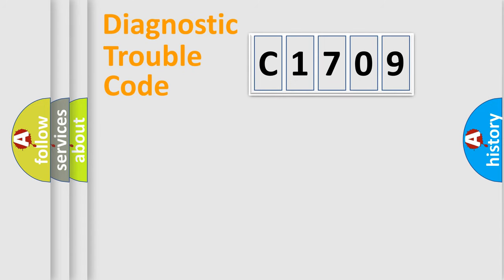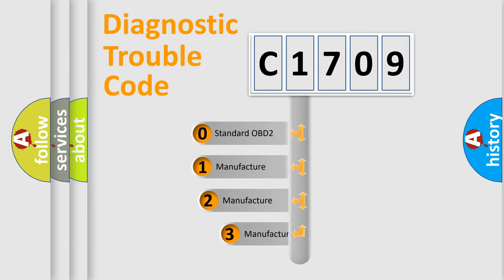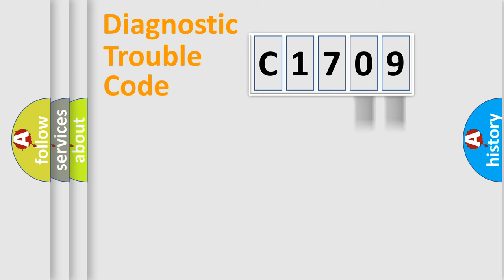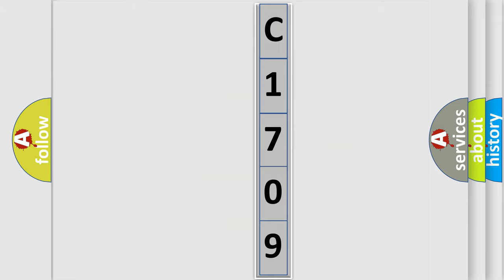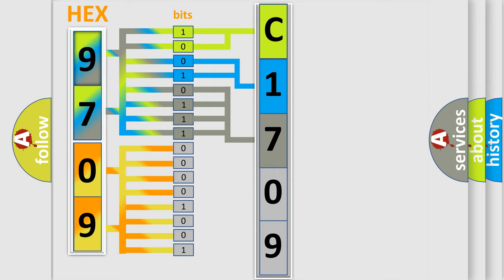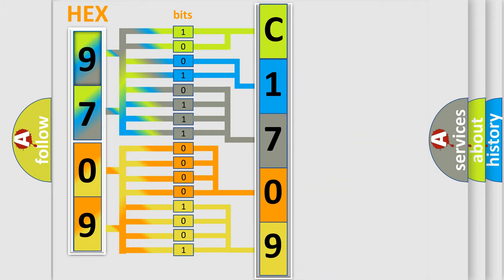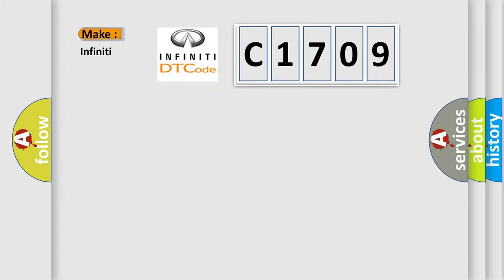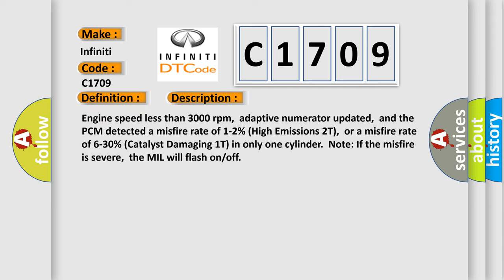DTC Infiniti C1709 Short Explanation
Contents:
0:21 Basic DTC analysis according to OBD2 protocol standard.
1:48 Insight into programming
2:58 A diagnostically understandable description of the Diagnostic Trouble Code
3:05 Basic error definition

Make:
Infiniti
Code:
C1709
Definition:
Cylinder 1-10 Misfire Detected
Description:
Engine speed less than 3000 rpm,adaptive numerator updated,and the PCM detected a misfire rate of 1-2% (High Emissions 2T),or a misfire rate of 6-30% (Catalyst Damaging 1T) in only one cylinder.Note: If the misfire is severe,the MIL will flash on or off
Cause:
Air leak in the intake manifold,or in the EGR or EVAP systemBase engine mechanical fault that affects only one cylinderFuel delivery component fault that affects only one cylinder (e. g. ,a dirty fuel injector)Ignition system problem (coil or plug)